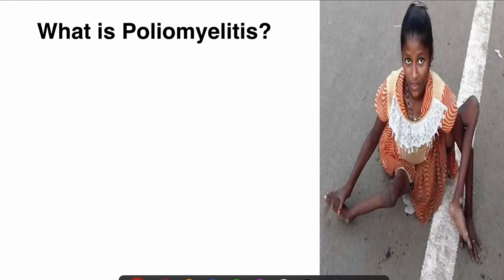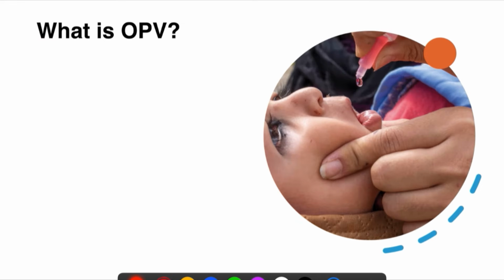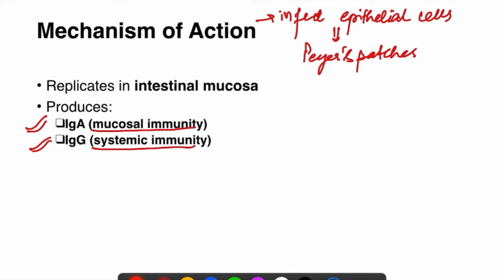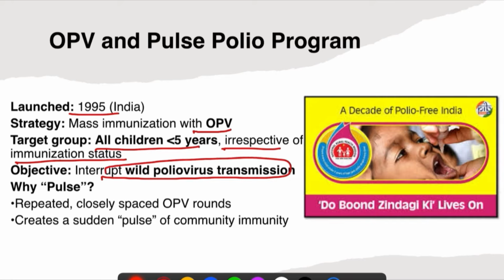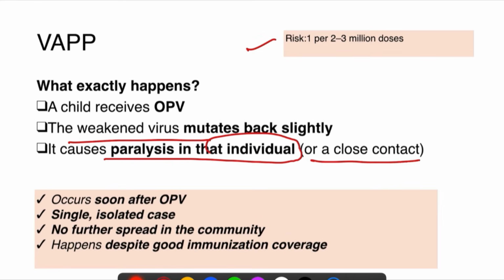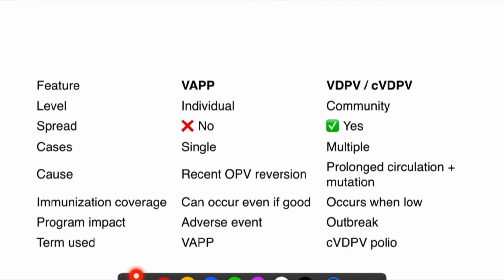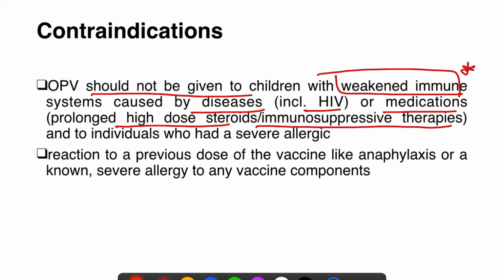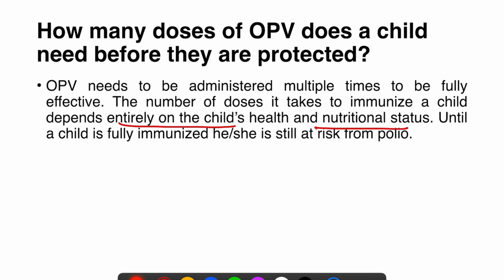OPV Vaccine Complete Guide | Pulse Polio, VAPP, VDPV & OPV Switch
In this video,  comprehensive and exam-oriented explanation of the Oral Polio Vaccine (OPV)**. This lecture is designed for MBBS students, NEET/NEET PG/FMGE aspirants, and public health professionals.

🔹 Topics covered in this video:

* What is Poliomyelitis and current global status
* What is Oral Polio Vaccine (OPV)?
* Types of OPV (tOPV, bOPV, mOPV)
* National Immunization Schedule of OPV (including OPV-0 / Zero dose)
* Mechanism of action of OPV (IgA & IgG immunity)
* Pulse Polio Programme – objectives and strategy
* Advantages and disadvantages of OPV
* Vaccine-Associated Paralytic Polio (VAPP)
* Vaccine-Derived Poliovirus (VDPV & cVDPV)
* Difference between VAPP and VDPV
* OPV Switch (Why Type-2 OPV was withdrawn)
* Role of OPV and IPV in Polio Eradication Endgame Strategy
* Frequently asked questions (FAQs) related to OPV

🎯 This video focuses on concept clarity, exam-relevant points, and public health importance, making it ideal for:

* MBBS Community Medicine
* NEET UG / NEET PG
* FMGE / INI-CET
* Public Health & Immunization training